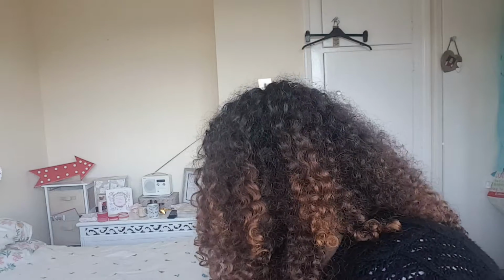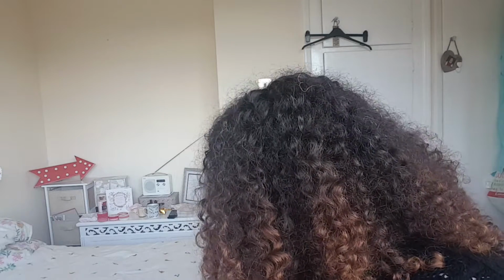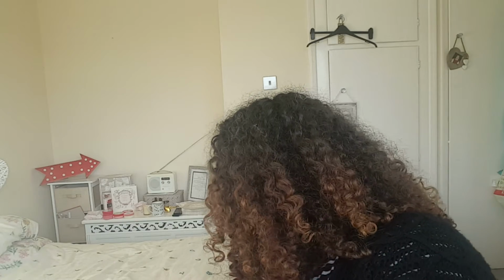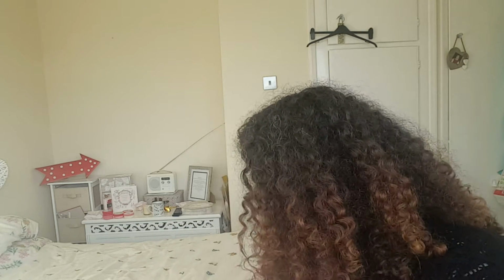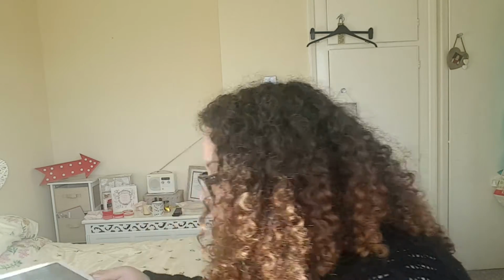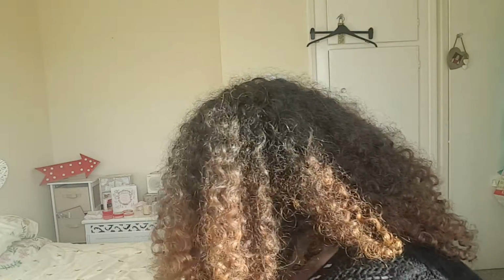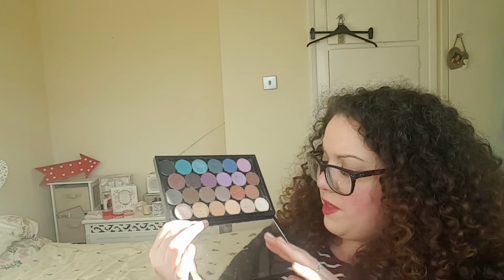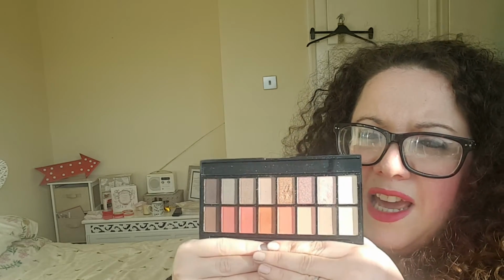Collab | Eye Shadow Junkie (ft CazLovesMakeup86)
**OPEN ME**

Fancy joining Avon? I am a sales leader and always recruiting!